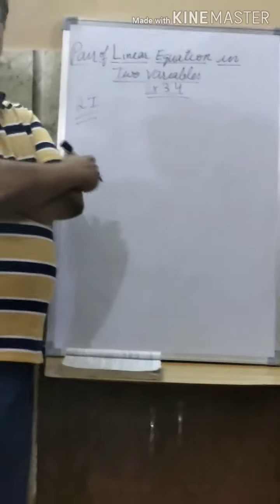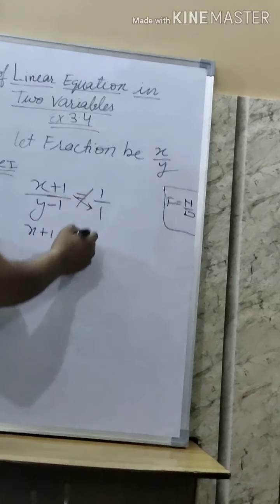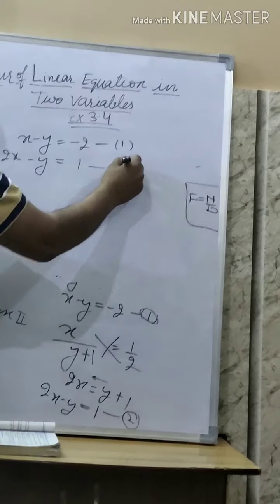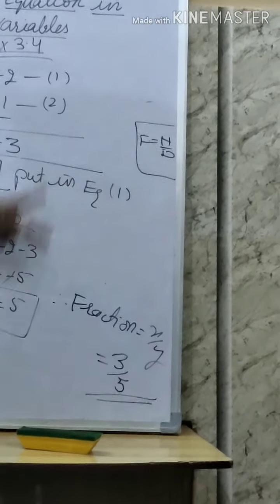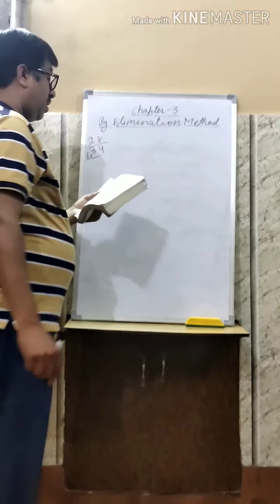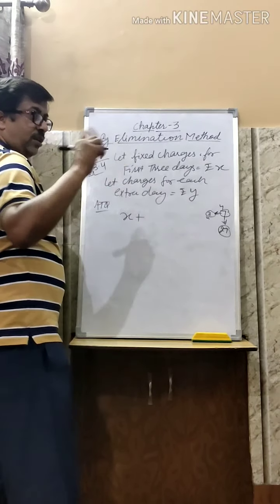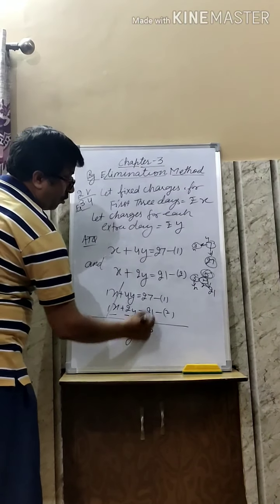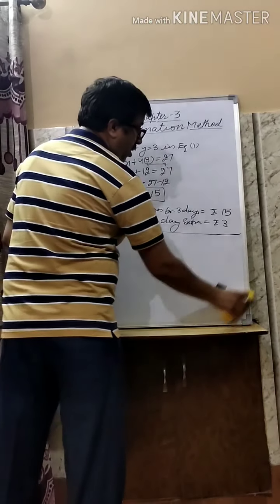Ch 3 linear eq in two variables x maths